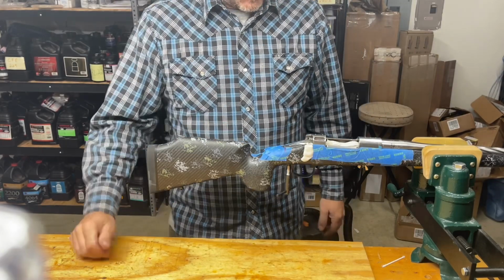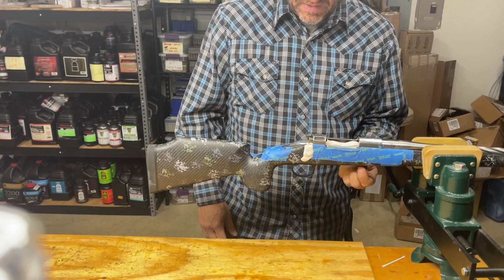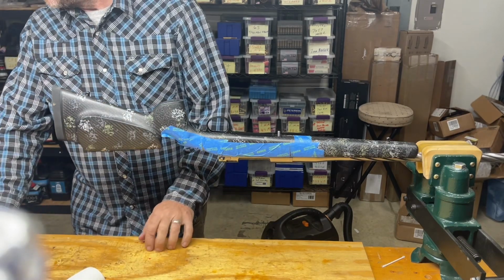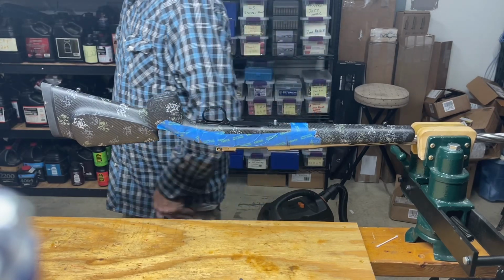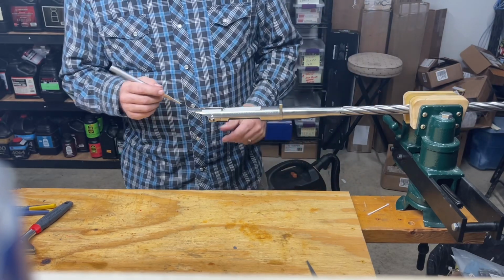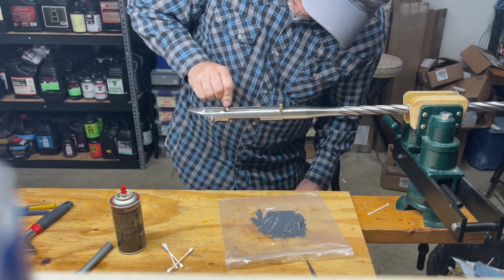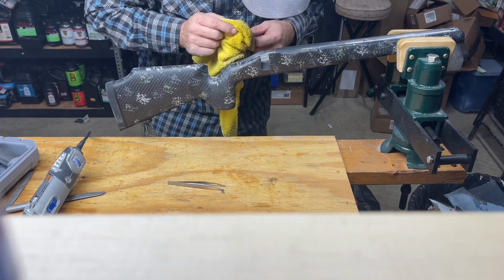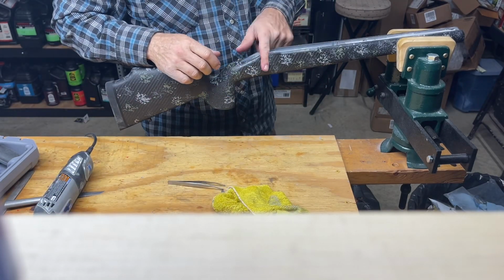Bedding a Defiance Classic 6mm Creedmoor part two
Did it lock up?
Getting action out of the stock.